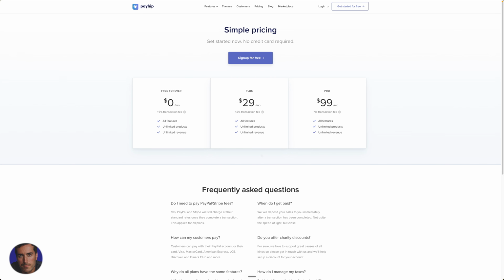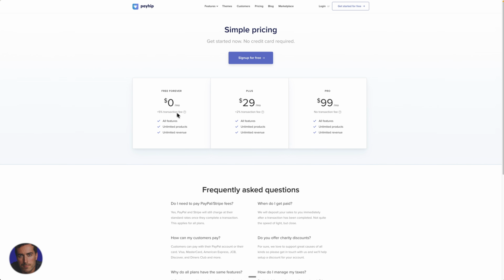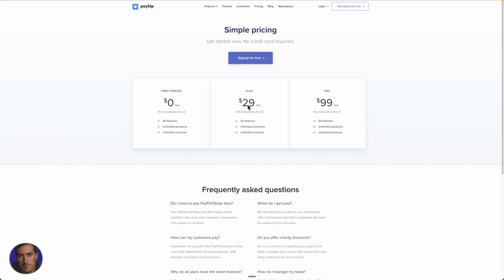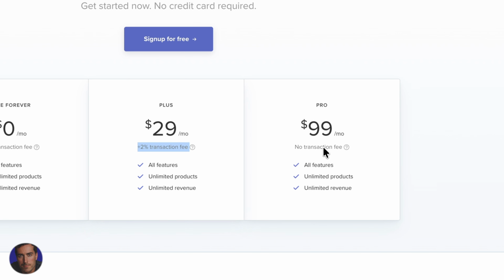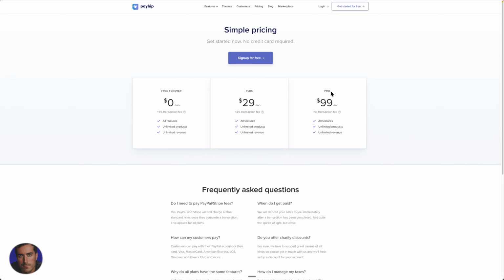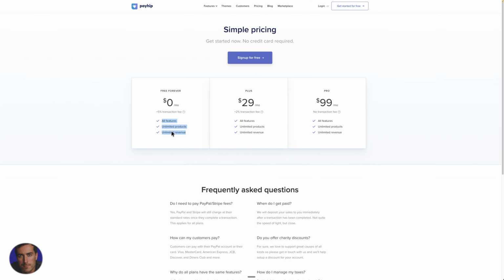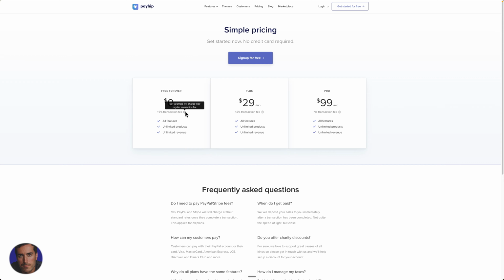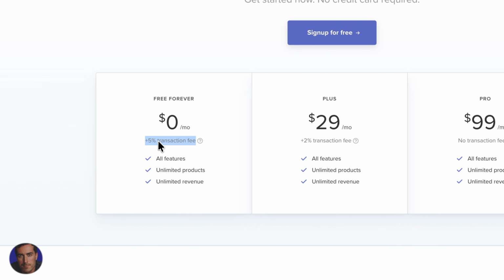Payhip Pricing: How Much Does Payhip Cost? (Fees Explained)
If you're curious about Payhip pricing, this video breaks down everything you need to know. Discover the different plans and find out which one suits your needs best. Don't miss out on the chance to save on transaction fees!

Timestamps:
0:00 - Introduction
0:14 - Payhip Pricing Plans
1:02 - Free Forever Plan Details
1:36 - Paid Plans Overview
2:10 - Final Thoughts

▬▬▬▬ Links & Resources ▬▬▬▬

▬▬▬▬ Video Transcript ▬▬▬▬

Hey everyone, it’s Matt here. Today, I’m diving into how much PayHip costs and whether it’s really free.

I’ll break down the different payment plans available, so you know what to expect.

If you click on that and sign up, you might get a bonus based on what PayHip is offering at the time. Now, let’s get into the pricing.

So, is PayHip free? The answer is yes, they have a plan called "Free Forever." This plan costs $0 per month, but there’s a catch: you’ll pay a 5% transaction fee on all purchases made through your PayHip account.

This means that no matter what you sell—be it physical products or digital downloads—PayHip will take a 5% cut from your sales. If you're looking for something with lower fees, the next tier is the Plus Plan, which costs $29 per month.

With this plan, the transaction fee drops to just 2%. For those who want to eliminate transaction fees altogether, there’s the Pro Plan, which is $99 per month and has no transaction fees at all.

All three plans come with great features, including unlimited products and unlimited revenue. The main difference lies in the transaction fees, which decrease as you pay more per month.

It's worth noting that PayPal and Stripe will also charge their own fees on top of PayHip’s fees, so keep that in mind when calculating your costs. If you have any questions about the pricing or how PayHip works, they have a FAQ section that’s really helpful.

You can also reach out to their support team, and they’re known to be quite responsive. I highly recommend clicking my link to check out the platform and see if it’s the right fit for you.

You can start with the free plan or choose one of the paid options if you prefer. The best way to know if it works for you is to give it a try.

I hope you found this video useful and informative regarding PayHip pricing.